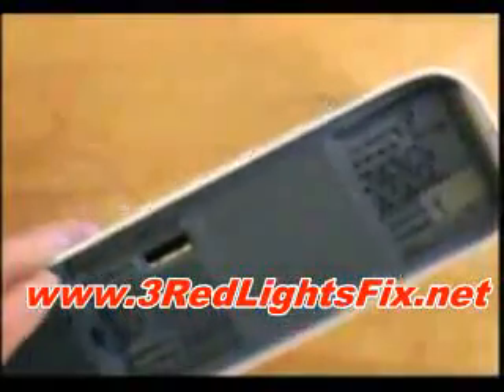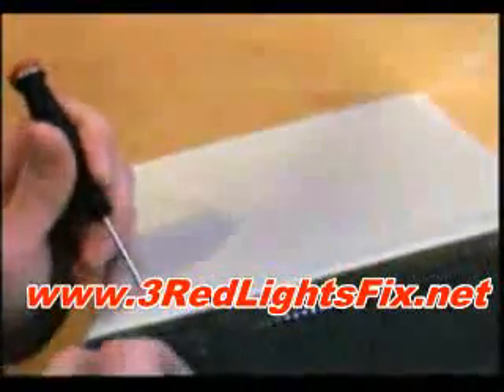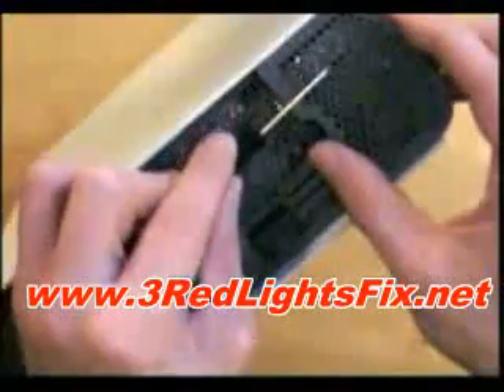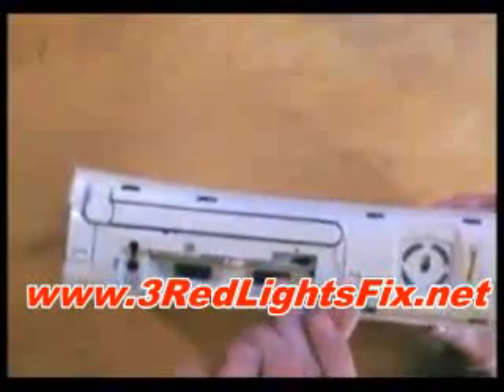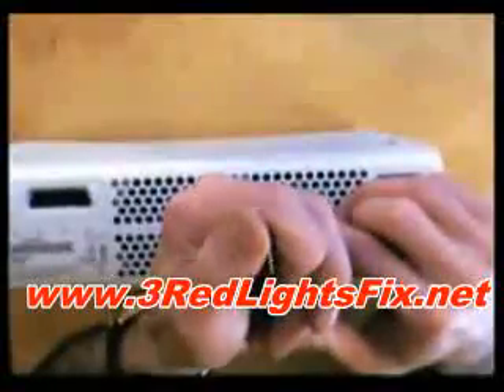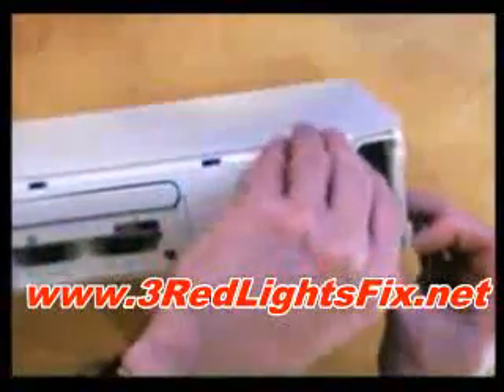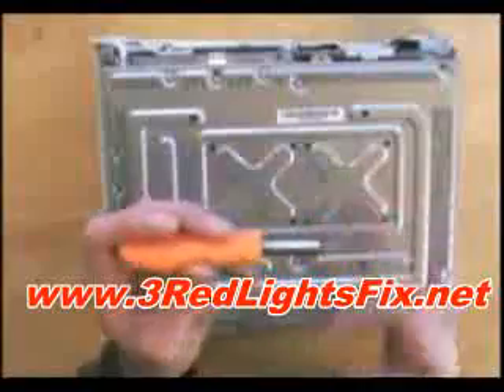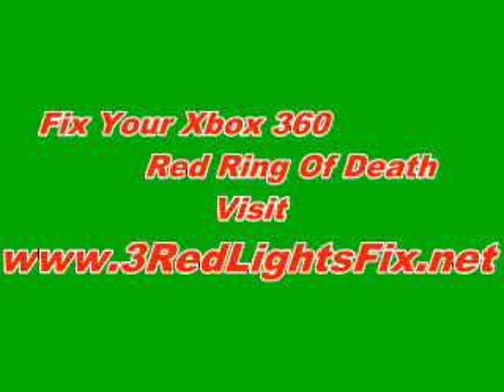Low Cost Repair Guide For Xbox 360 Cheap And Easy For Everyone